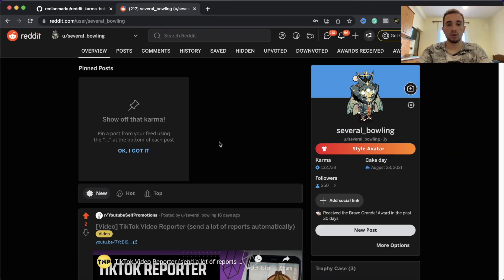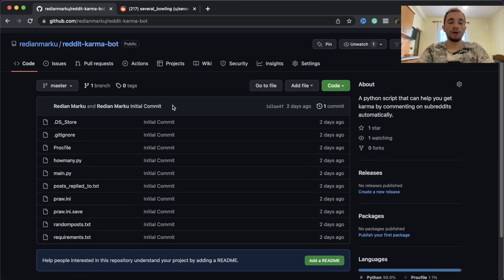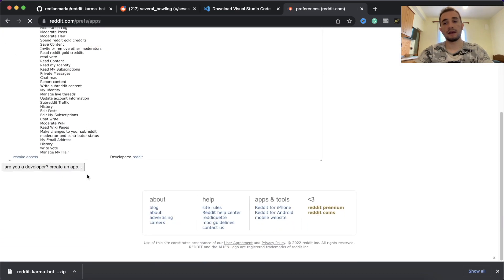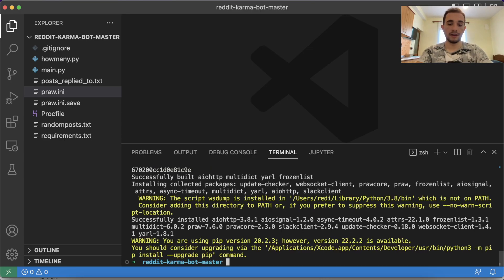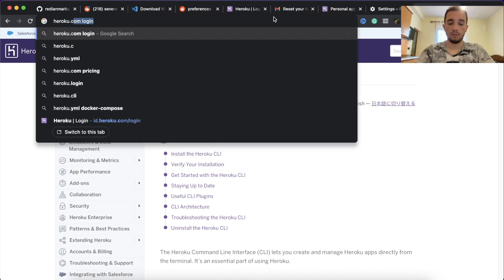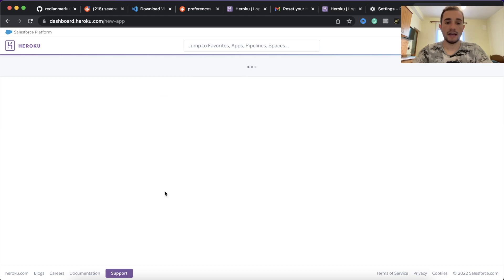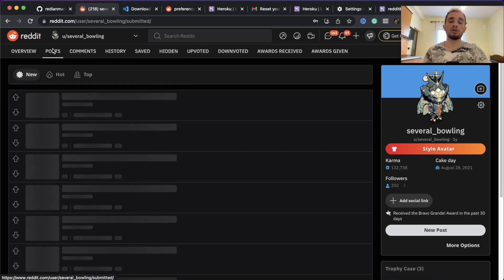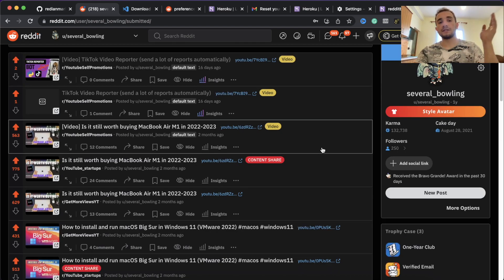How to get free unlimited karma on your reddit using python bot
In this video, I am showing how to get karma using a python script that will run 24/7 on a free server in Heroku. This bot will comment on different posts and you will get karma from comment upvotes.

TIMESTAMPS ⌛
00:00 -Intro
01:50 -Download and Set Up Code
03:22 -Get API Keys
05:09 -Run Bot locally on your computer
07:00 -Run Bot in the server
12:24 -Important